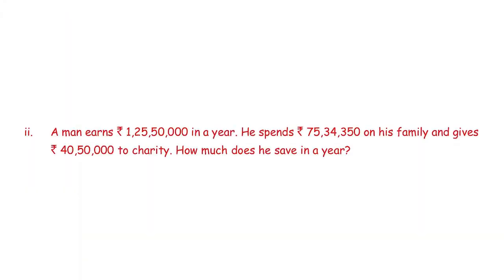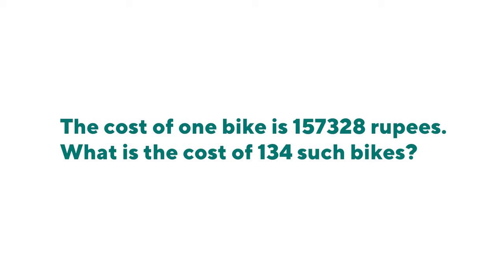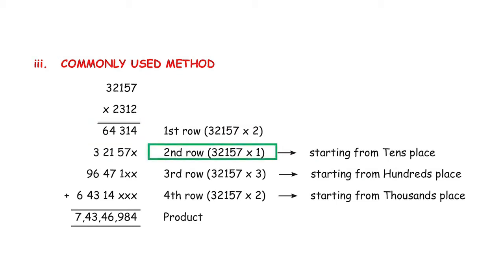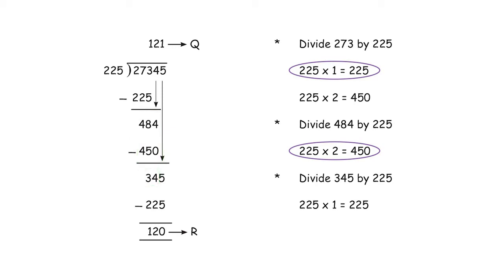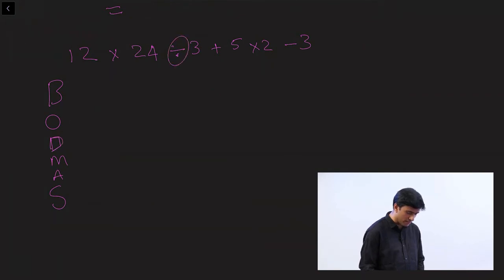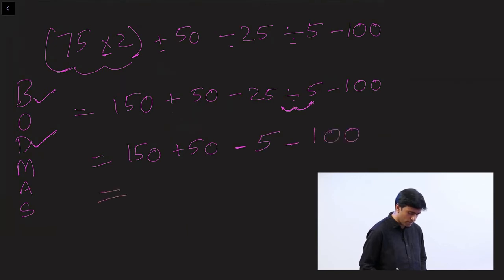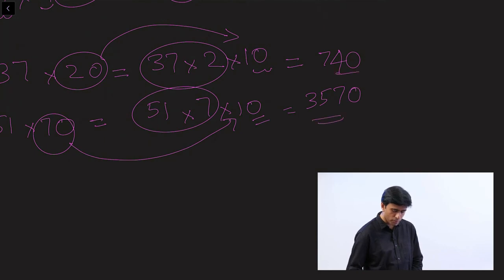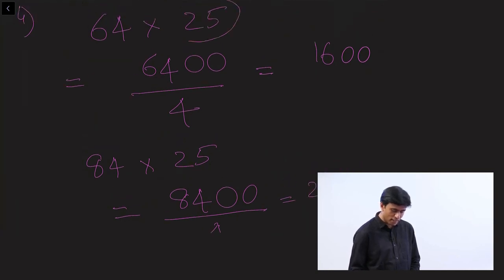5th Class | Maths | Chapter 3 | Large Numbers And The Basic Operations